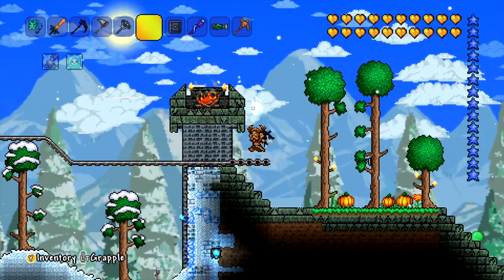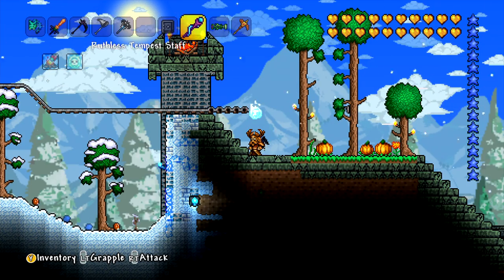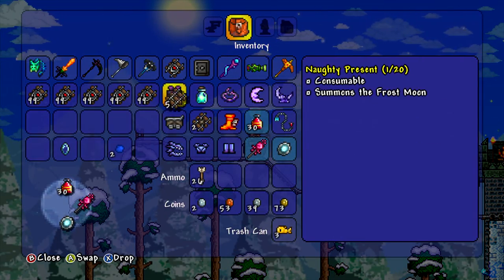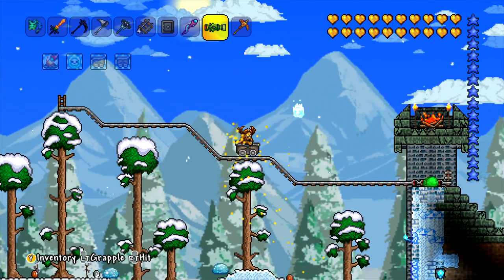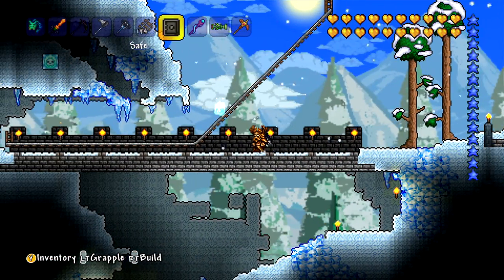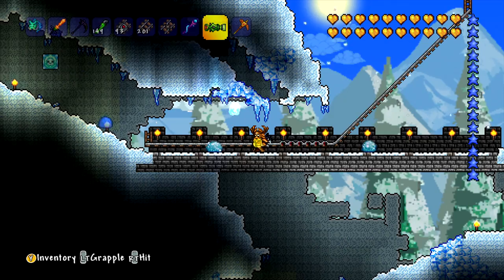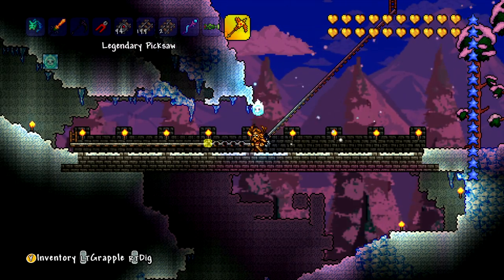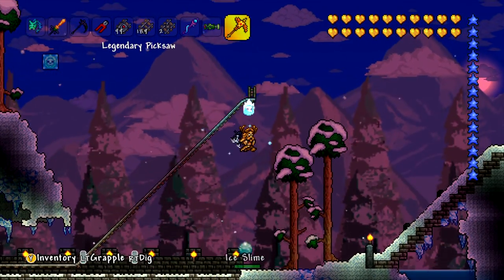Terraria Part 509 - BOOSTER TRACKS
Welcome to my Let's Play of Terraria! I've played this game for countless hours, but with update 1.07 out now (equivalent to PC 1.2.4), a lot more content has been added! With new recipes, new NPC's and new things to do, will I be able to survive?
In today's video we continue to build our railway, and begin to experiment with the Booster Tracks. We even try to set up some kind of switch system to reverse the boosts when necessary. The speed boost that they provide seems to be pretty significant, which is good, since I have over 500 of them!